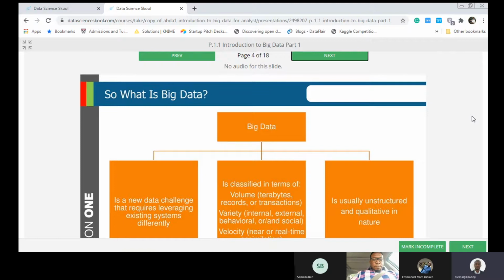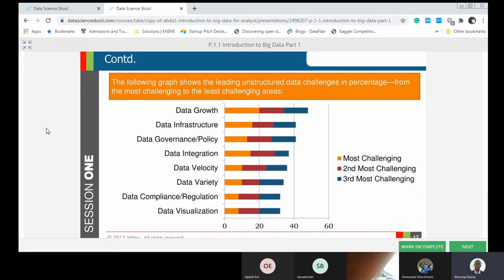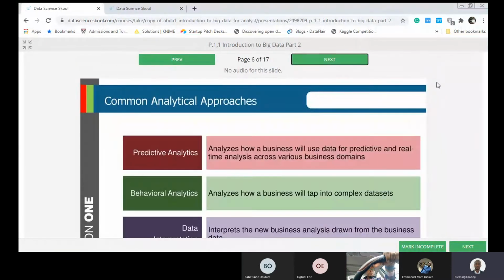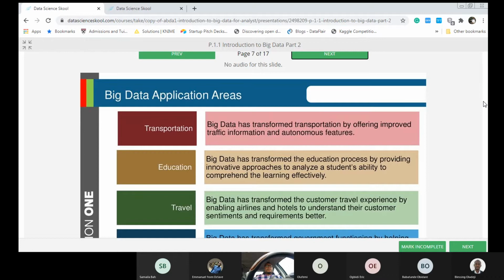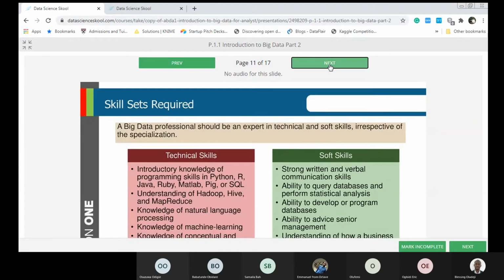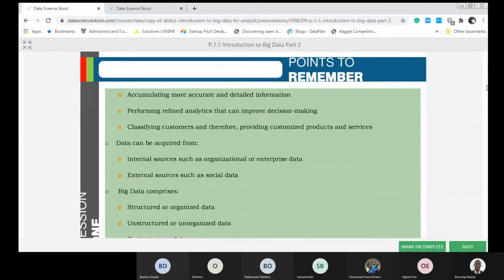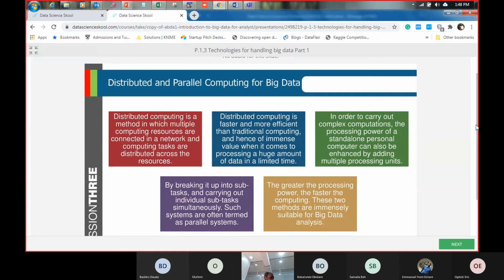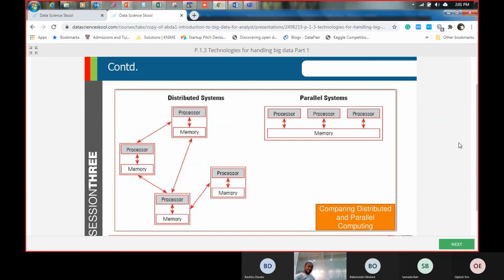DASCA for Professionals Cohort 4 Class1